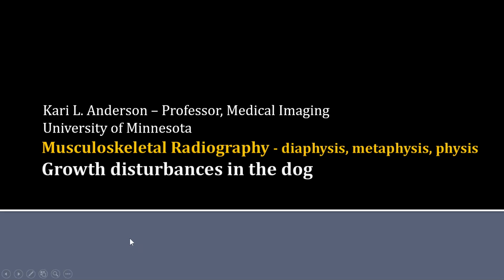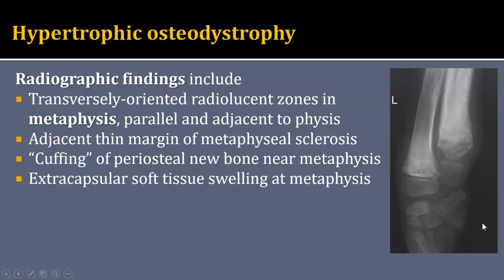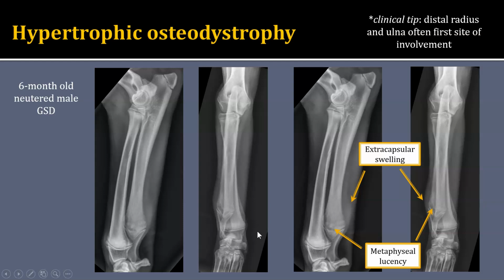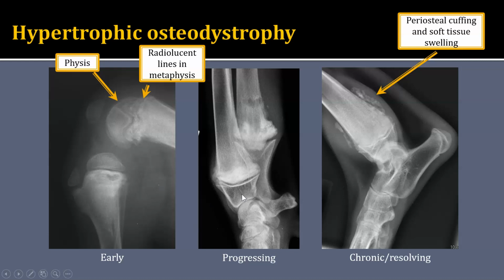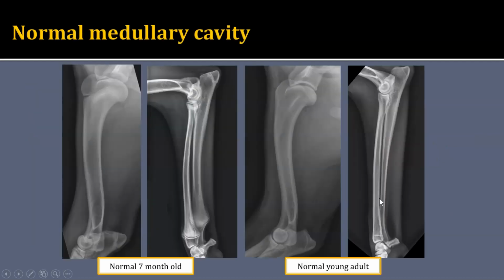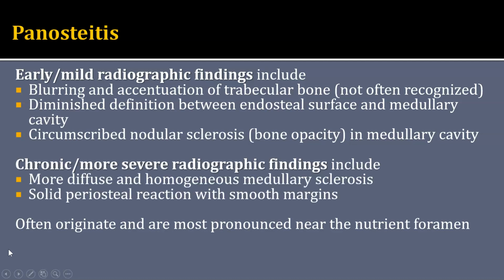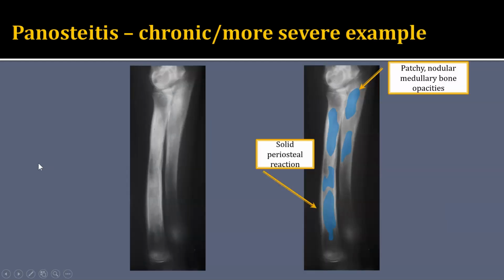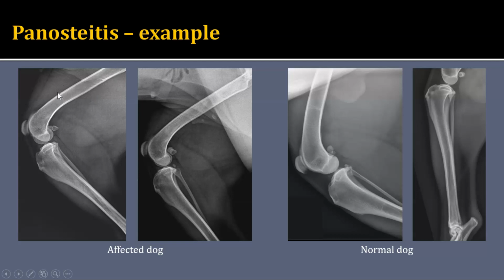Lectures 26, 27, 28 A growth disturbances dog